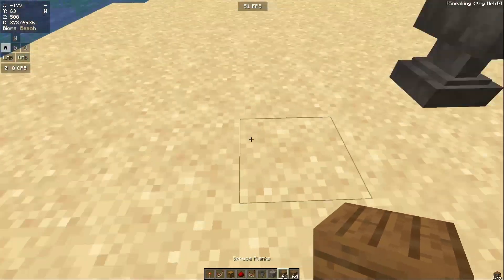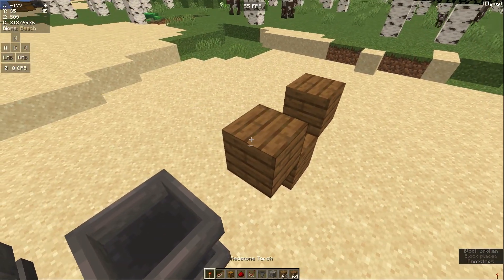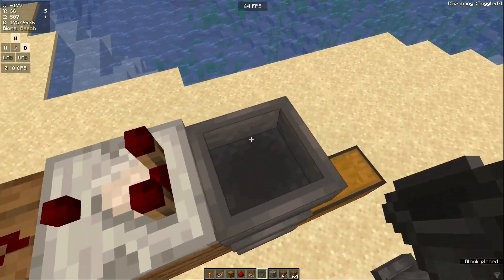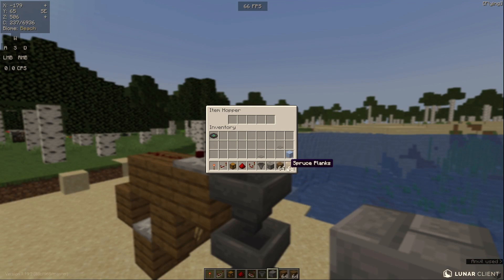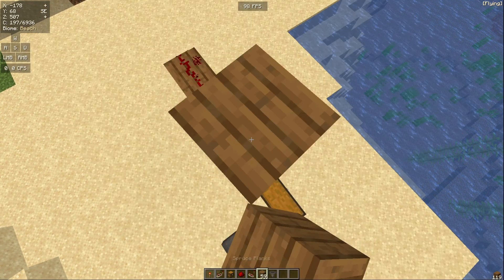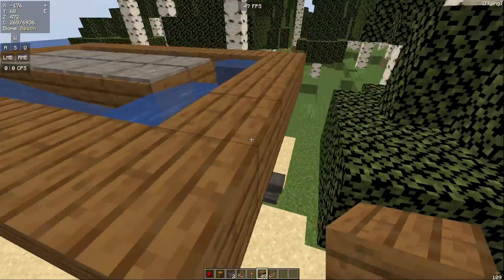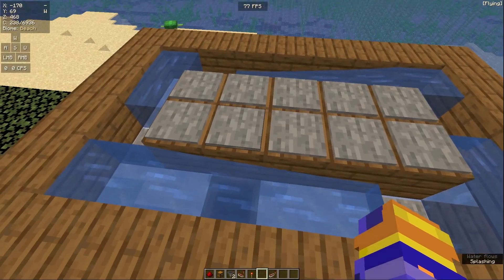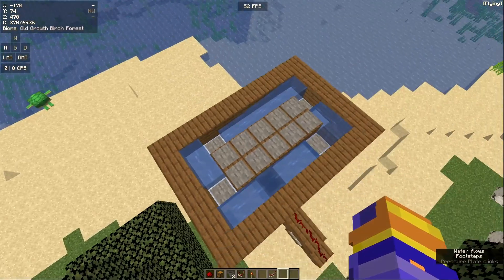Simple Item Filter Minecraft Redstone